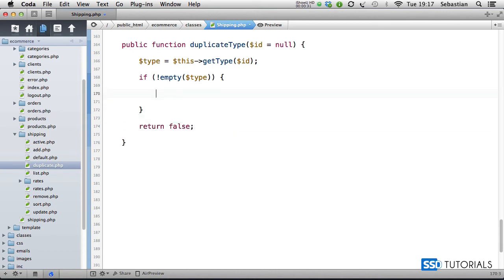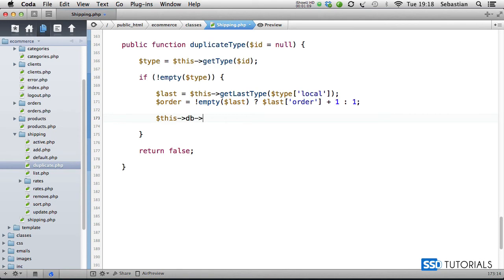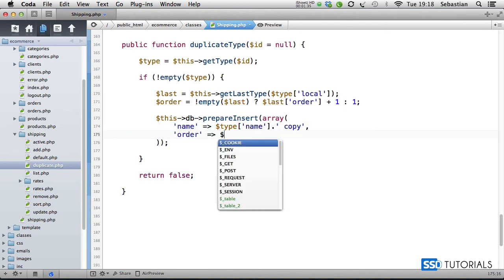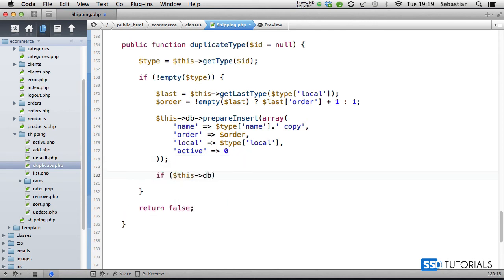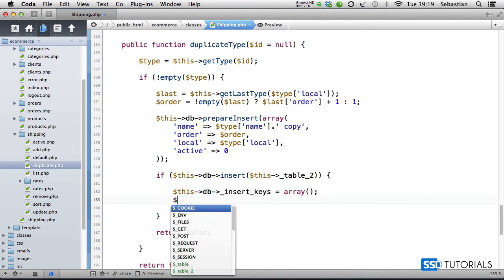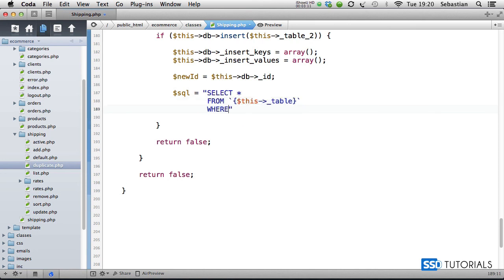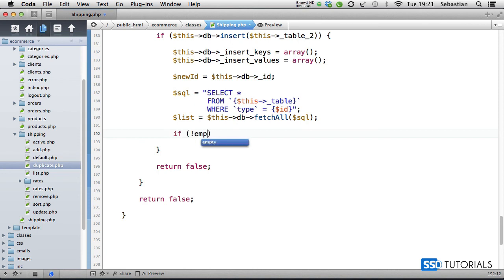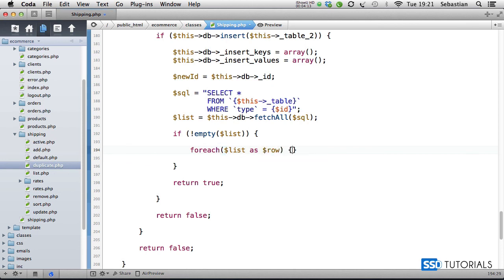07-32: E-commerce application with PHP, MySQL, Ajax and PayPal (Season 3)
Duplicate type method